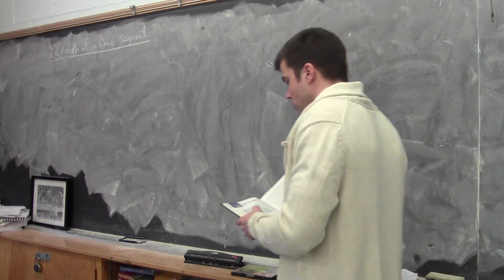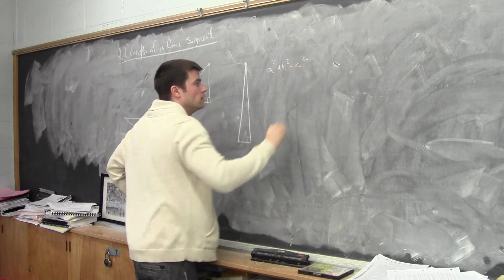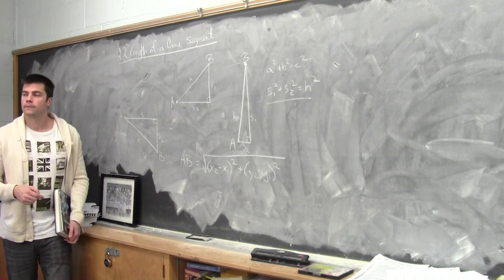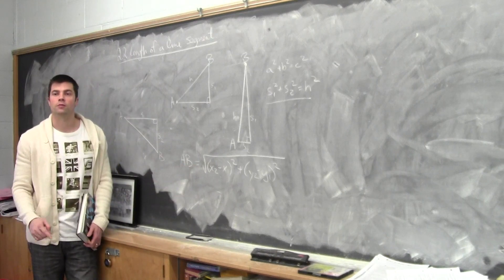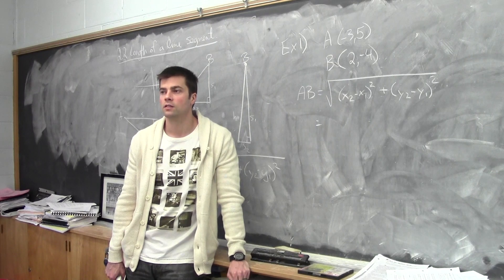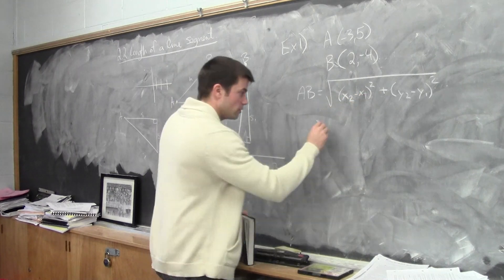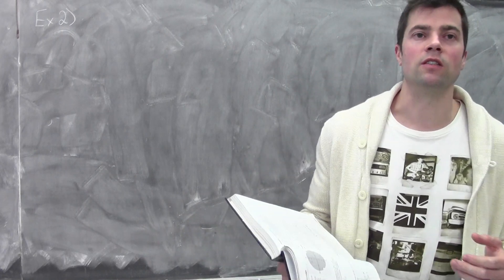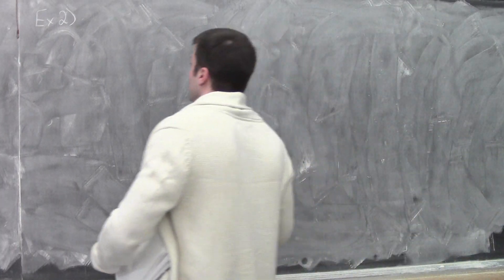2.2 Length of a line segment